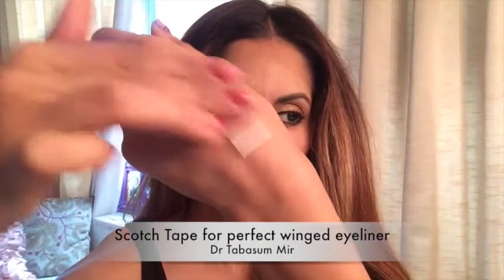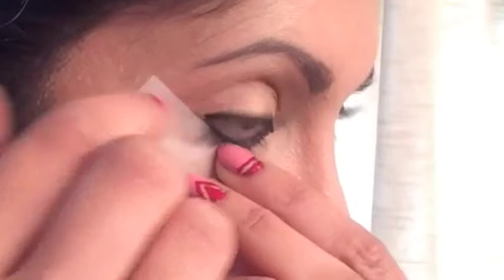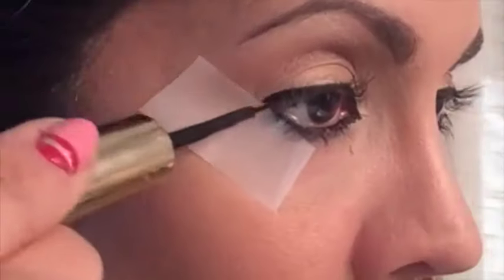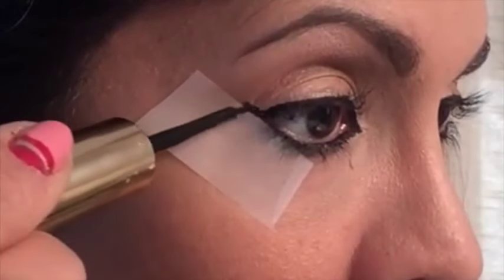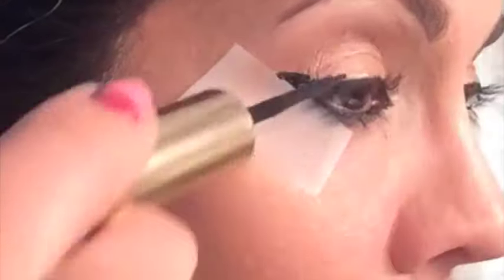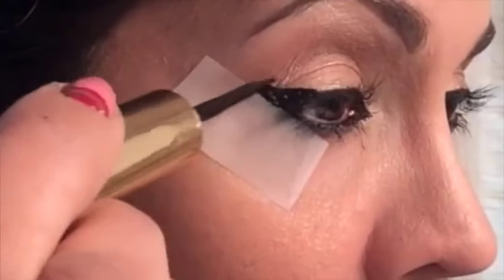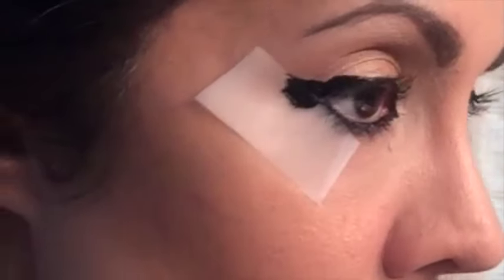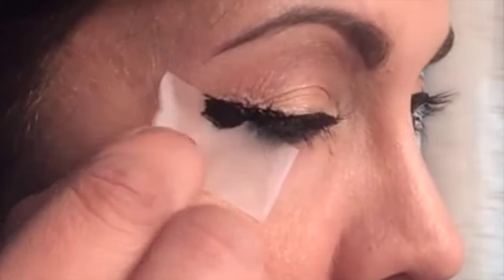Winged Eyeliner Tutorial with Scotch Tape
A quick tutorial on how to achieve the perfect winged eyeliner with a piece of scotch tape. Super easy super quick and amazing tip!! Try it!!!